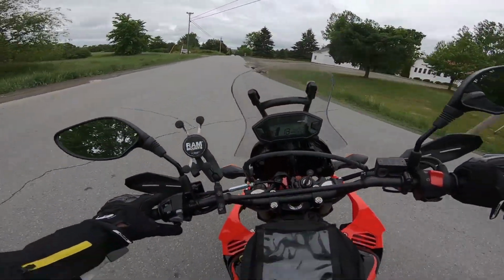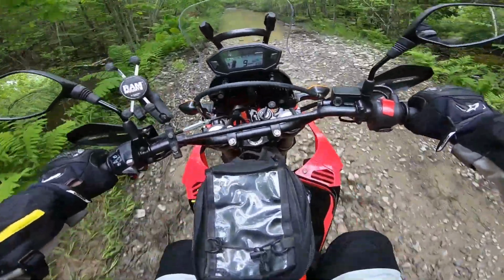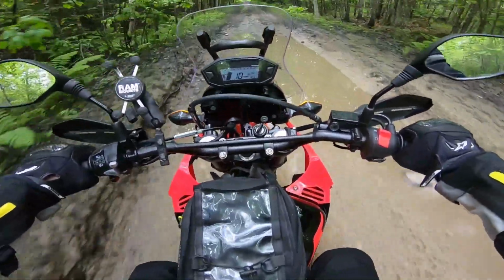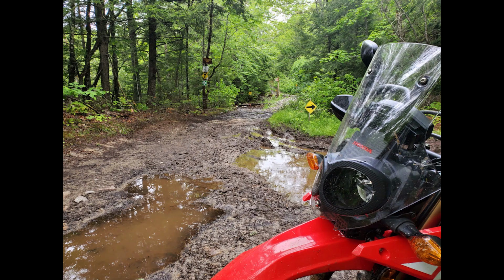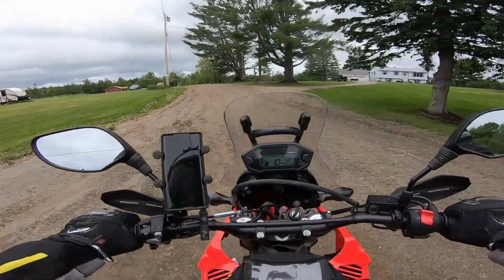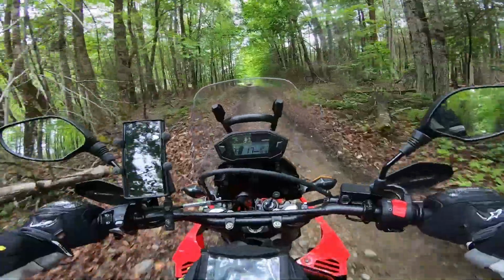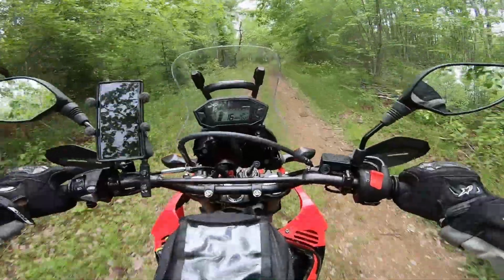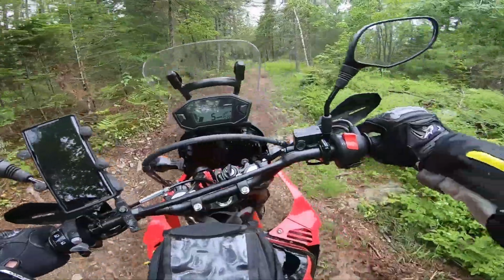CRF250 Rally | First Ride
I try to explain why I would give up the best bike in the world, the DR650, for a gutless 250cc pretty boy -  AKA: The Africa Single.

Yes.  I know.  The year after I purchased my brand new 2019 CRF 250 Rally they came out with the CRF 300 Rally.  It has more power and less weight.  But if you're having a hard time getting your hands on a brand new model, the 250 should not be ignored.  I take my brand new bike and break it in  on the local ATV trails while talking about my first impressions of going from a 650, to a 250.